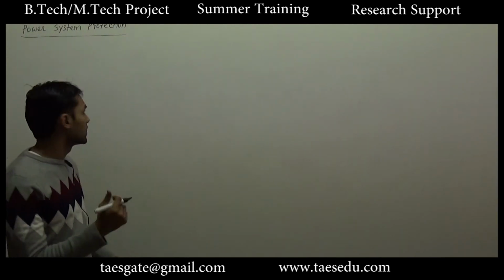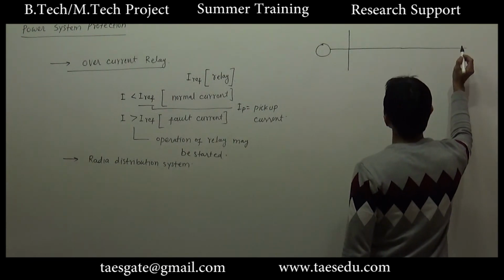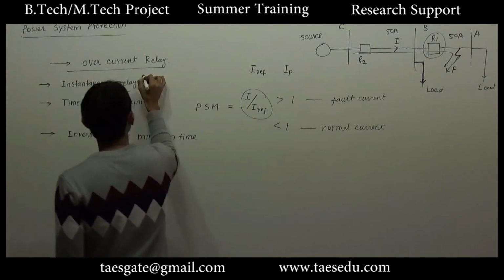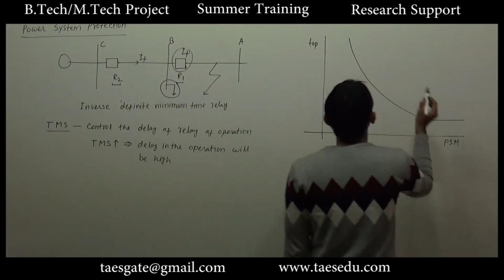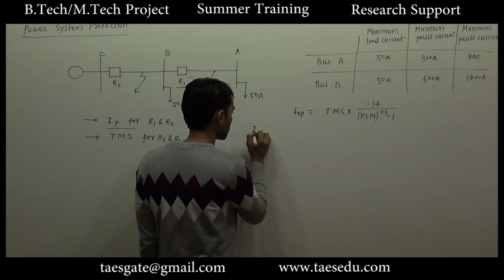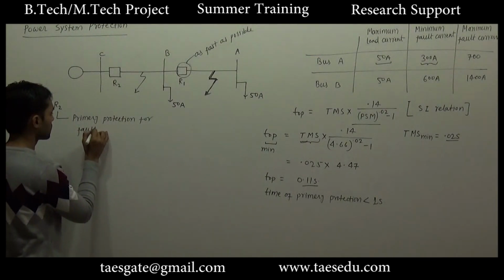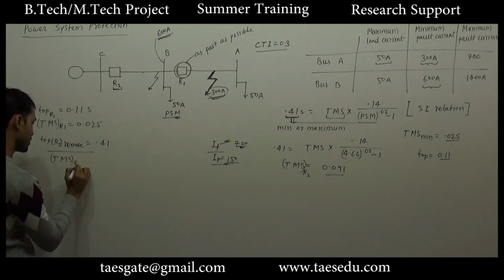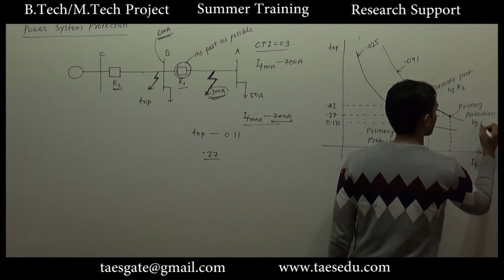Lec 22: Over Current Relay Lecture for GATE EE